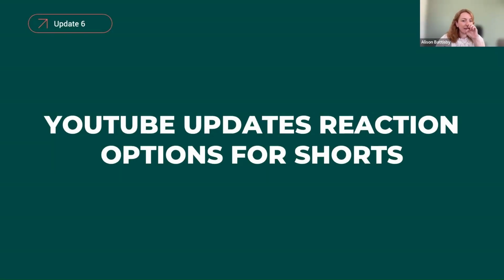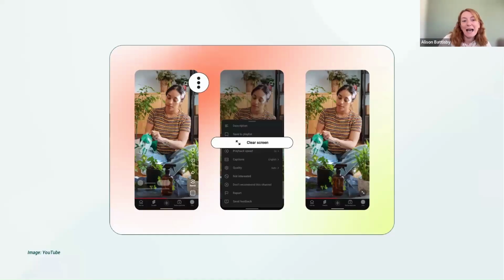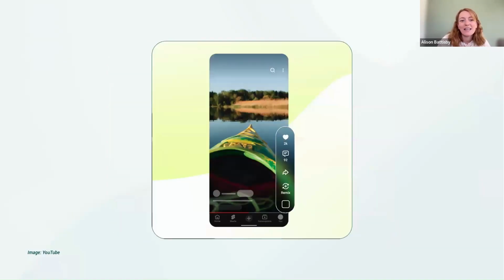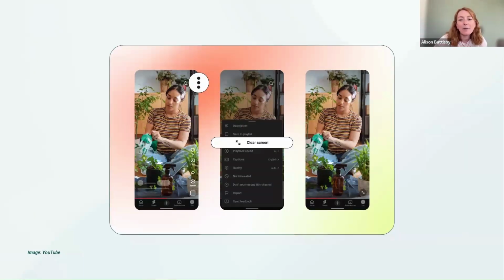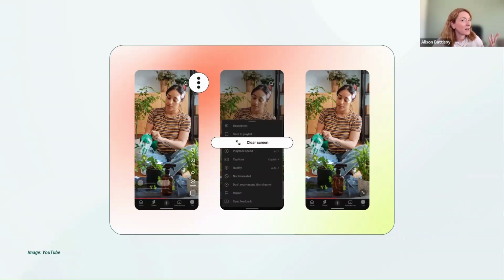YouTube Shorts Updates New Features You Need to Know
YouTube has rolled out several new features for Shorts, changing how viewers engage with content. In this video, we run through everything that's new.

We cover:
✅ The new heart icon replacing thumbs up/down buttons
✅ The new "clear screen" option for an unobstructed viewing experience
✅ On-screen features combined into a swipeable carousel
✅ New mute and 2x playback speed options

Great updates to be aware of if you're creating content for YouTube Shorts or using it to share examples with your team.